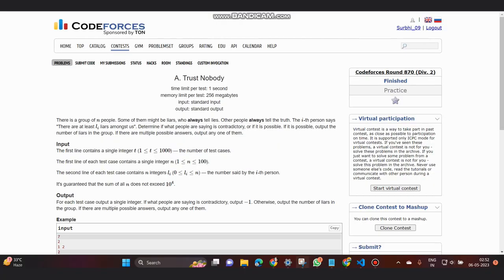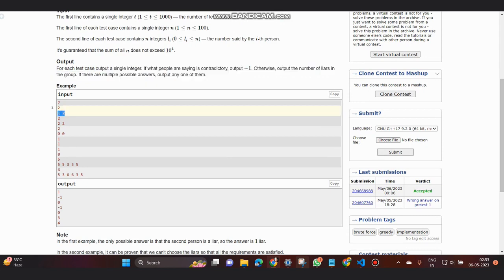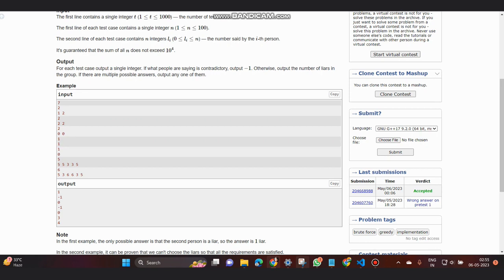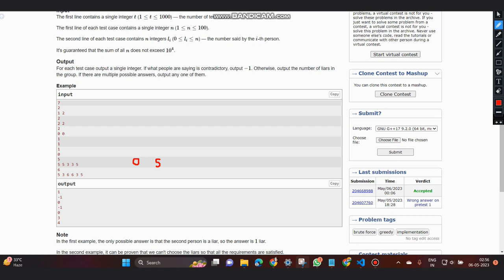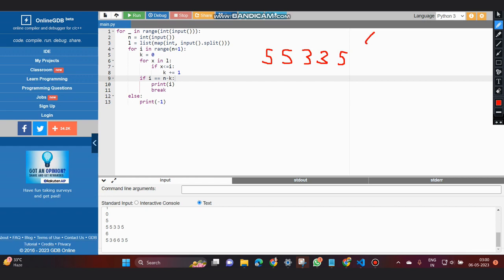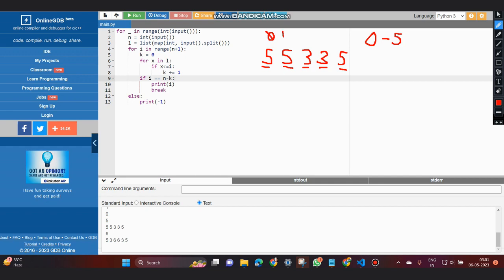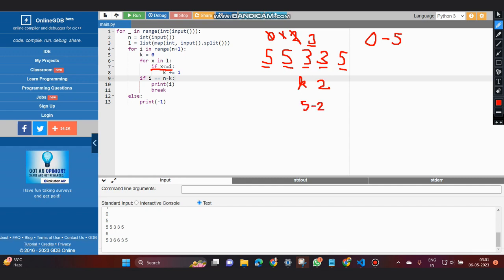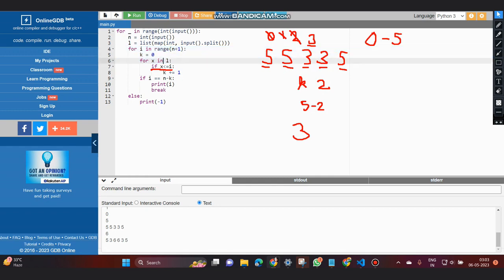A. Trust Nobody | Codeforces Round 870 Div-2 | Full Solution with code and explanation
A. Trust Nobody Codeforces Round #870 Div-2